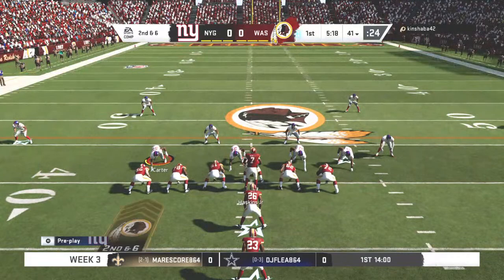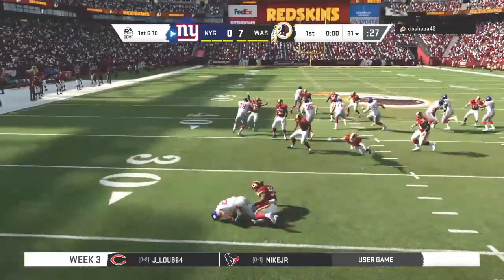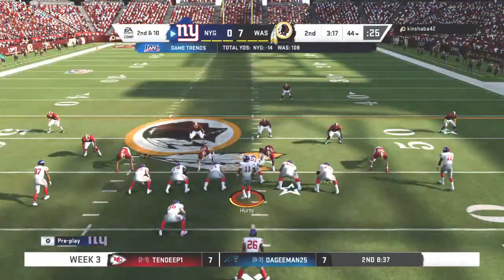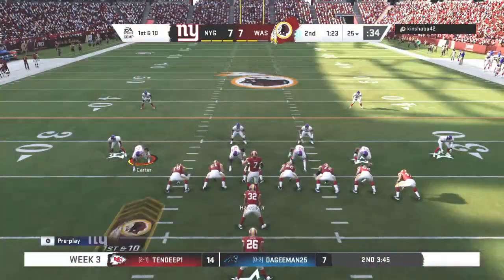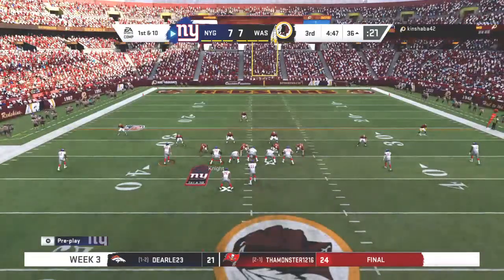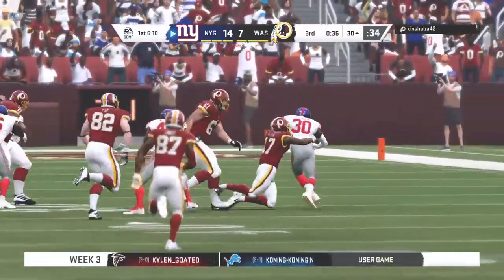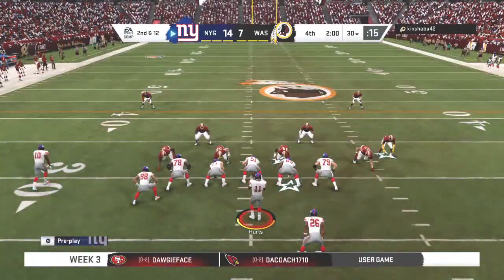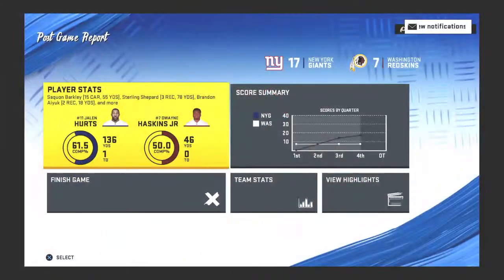Something To Watch